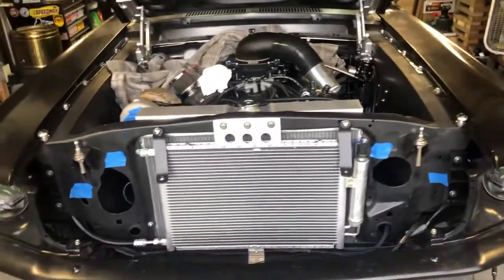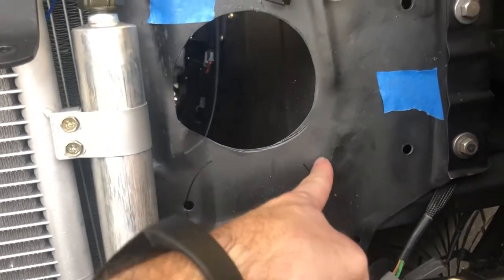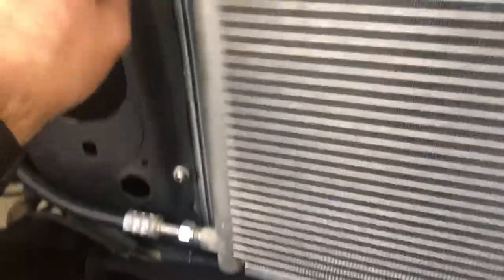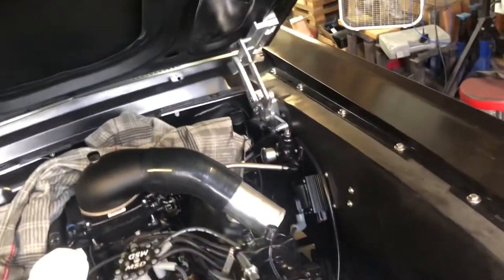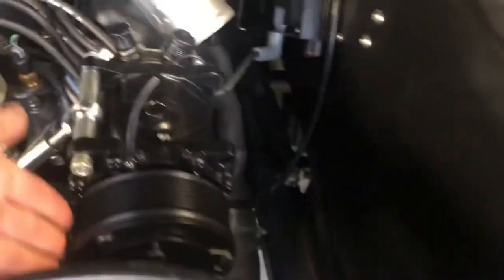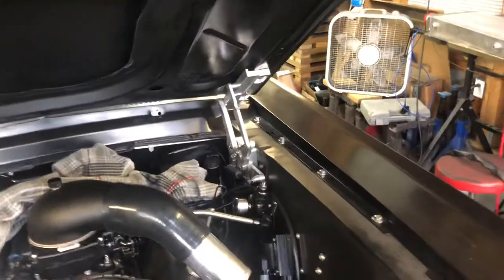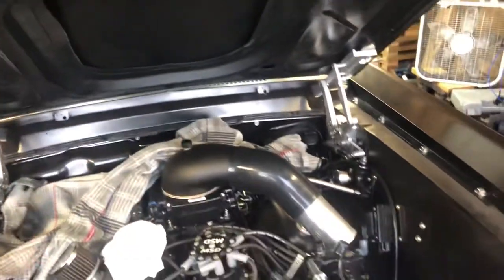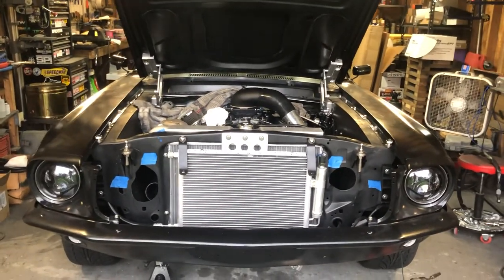68 mustang turbo AC condenser and intercooler mounting and plumbing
Have to modify the intercooler.. going to be sooo much better when it’s done tho.